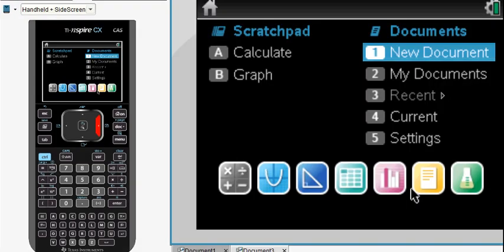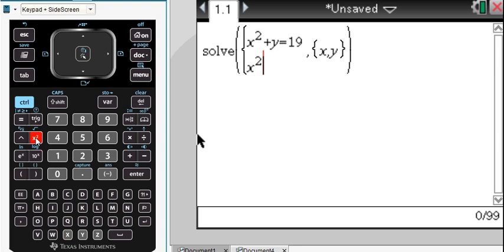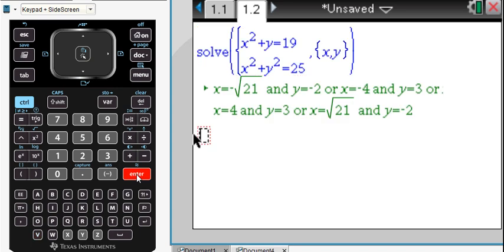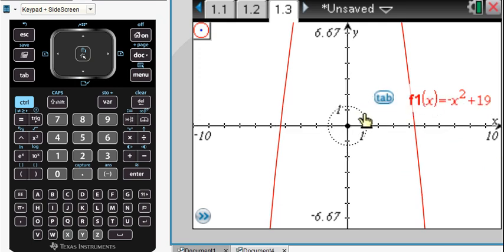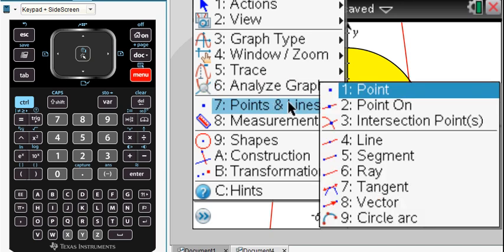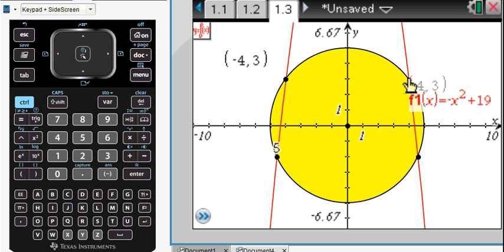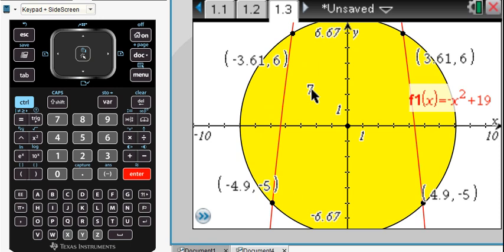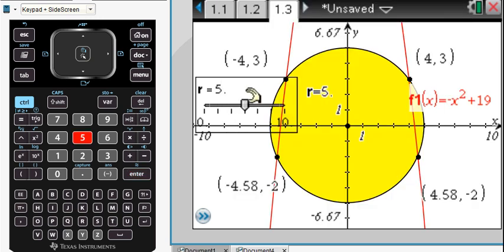TI-Nspire CX CAS tips - find intersection points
Nice tutorial to show creative ways to find the intersection. Special tips for CAS and drawing a circle. I went fast, but you can pause and rewind.